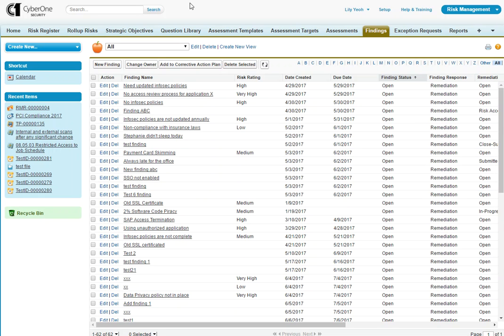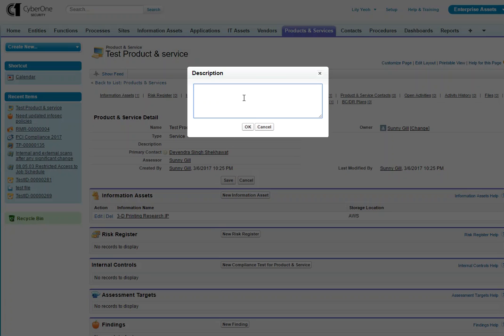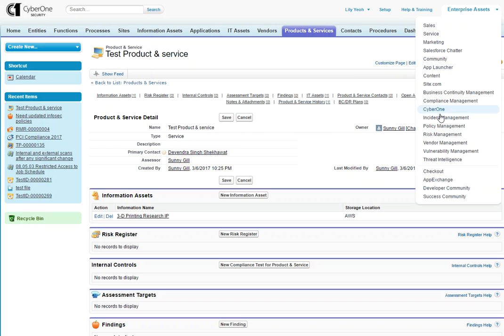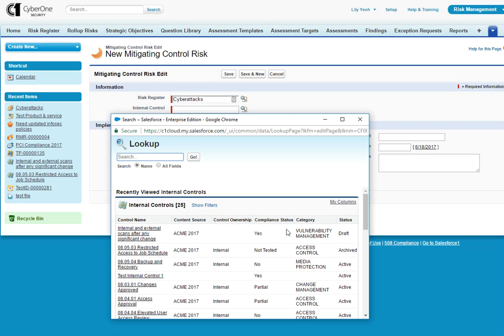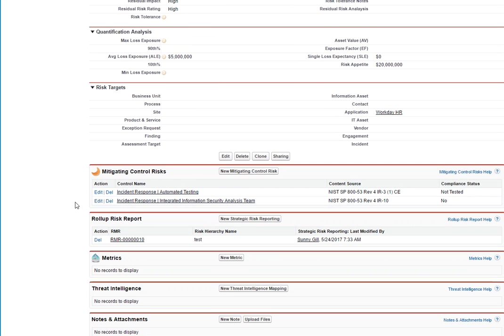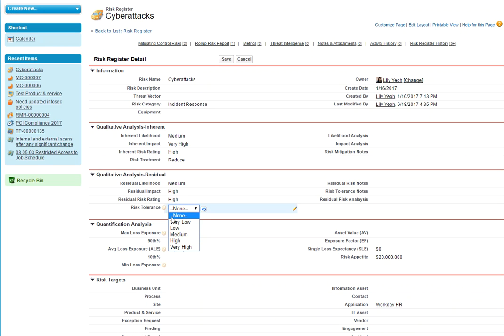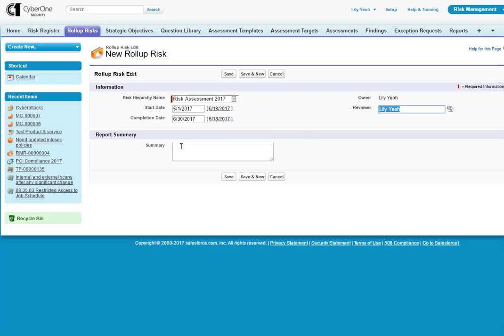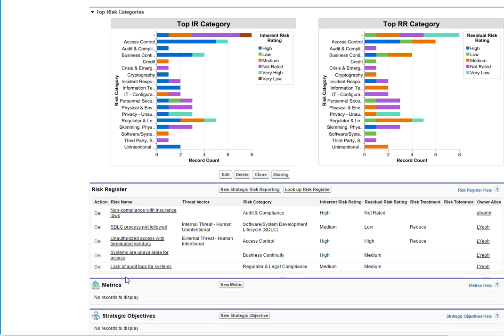2017 06 18 16 40 37 Risk Assessment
Risk identification, analysis, response, and monitoring (metrics) process